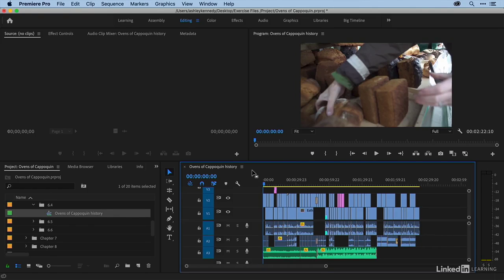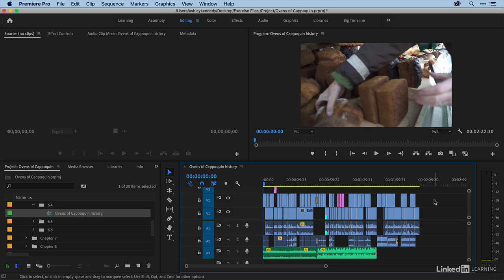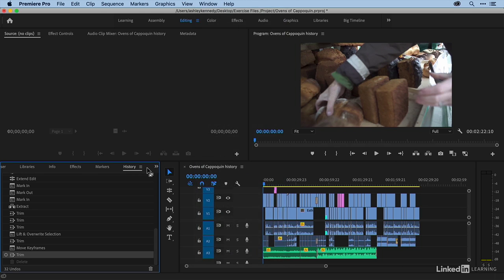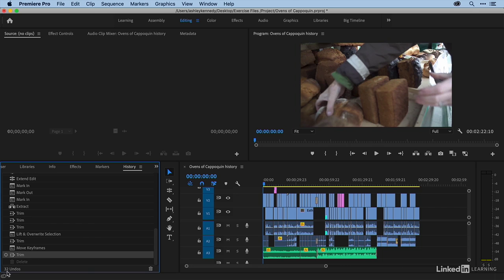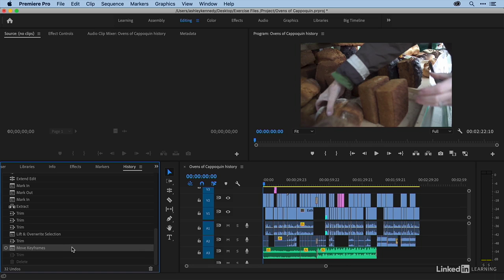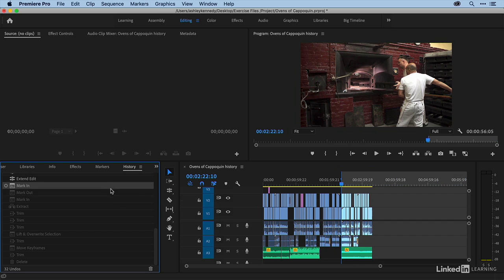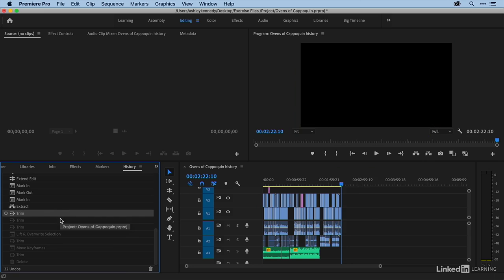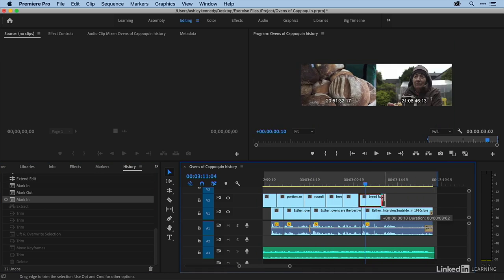26 Premiere Pro 2026 History Panel Tutorial: Undo, Redo & Recover Edits Like a Pro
Learn how to use the History Panel in Adobe Premiere Pro to quickly undo mistakes, revisit older edits, and recover previous versions of your timeline. In this lesson, you'll discover how Premiere Pro tracks your editing actions, how to step backward and forward through your workflow, and why the History Panel is one of the most useful tools for non-destructive editing.

This tutorial covers:
- Using Undo and Redo shortcuts
- Opening the History Panel
- Moving backward through edit history
- Recovering deleted or extracted clips
- Understanding grayed-out history states
- How new edits remove previous redo history
- Managing up to 32 recent actions
- Workflow tips for safer editing sessions

Whether you accidentally trimmed the wrong clip, deleted part of your sequence, or simply want to compare earlier edits, the History Panel can save hours of work and help you edit with confidence.
Perfect for beginner and intermediate video editors learning Premiere Pro editing workflows.

:).  Conclusion
The History Panel in Premiere Pro is a powerful safety net for editors. Instead of relying only on simple undo commands, you can jump back to earlier moments in your editing session and recover lost work with ease. Mastering this feature will make your editing process faster, safer, and far less stressful.